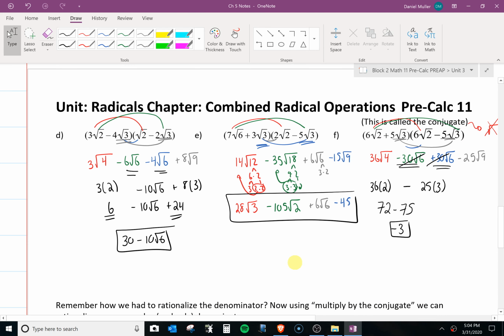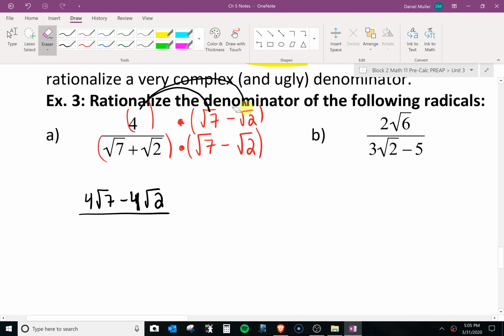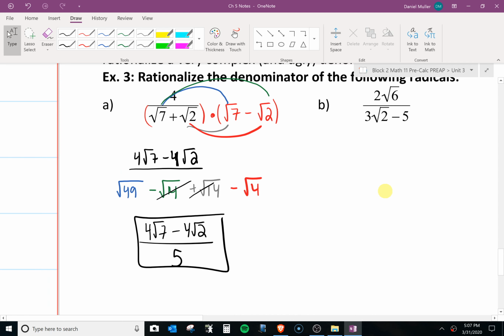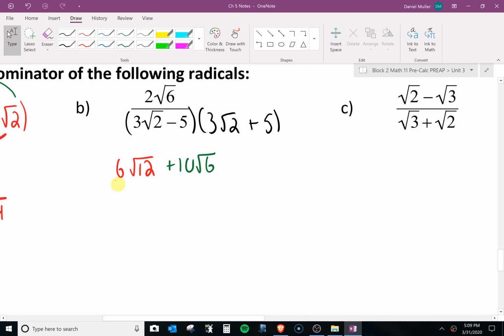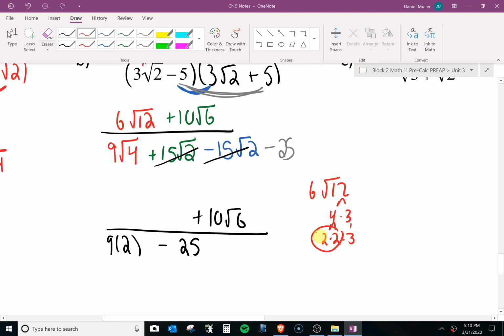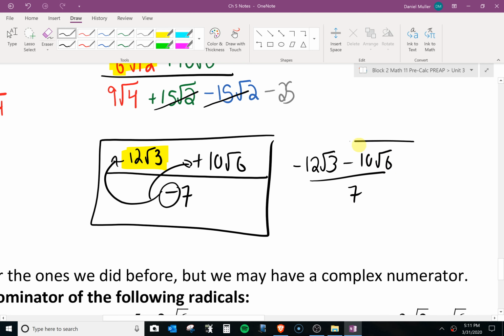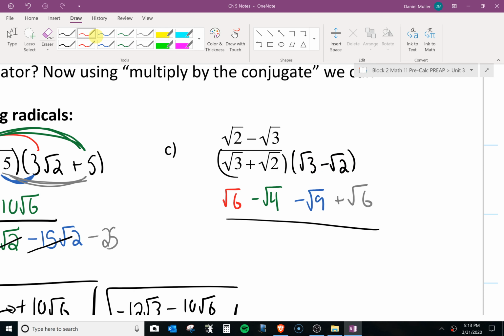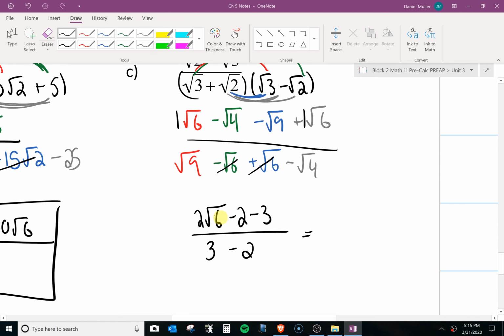Unit 3 Chapter 5 Final Combined Part 4